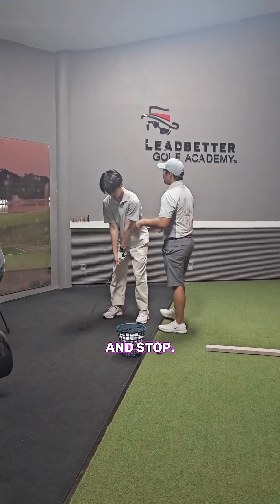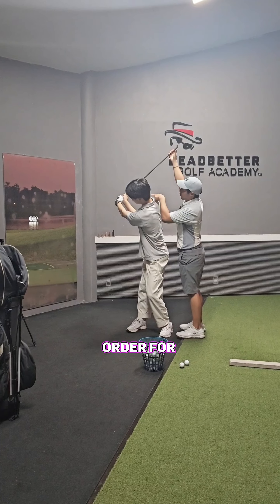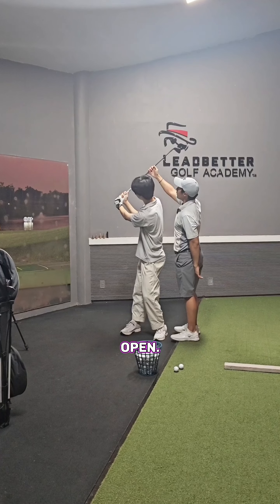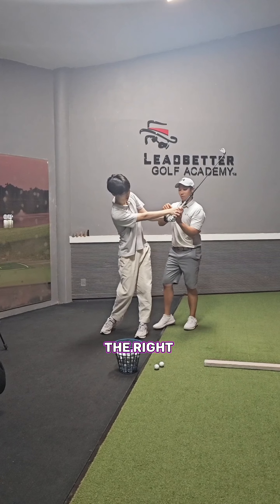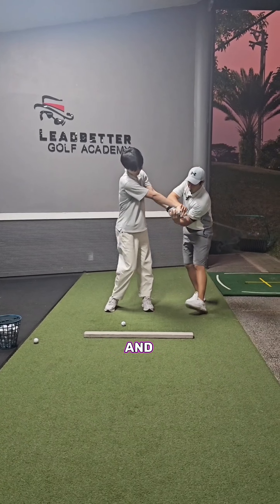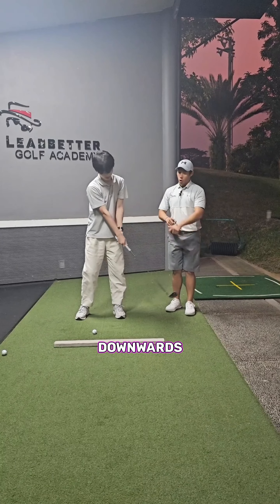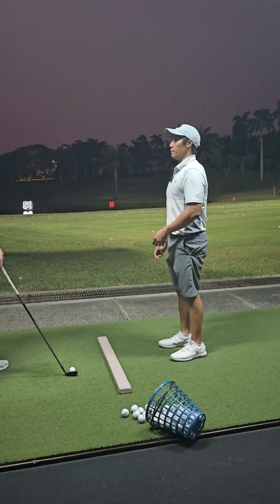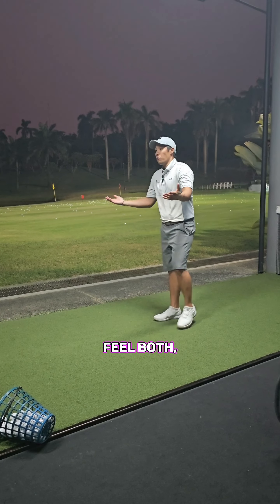Individual tuition with coach Wei at LGA Damai Indah Golf BSD